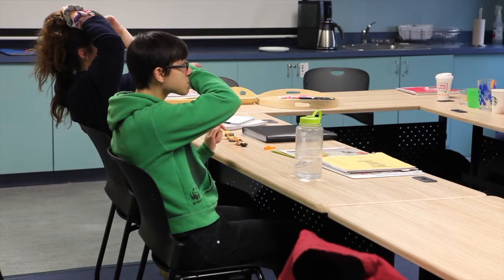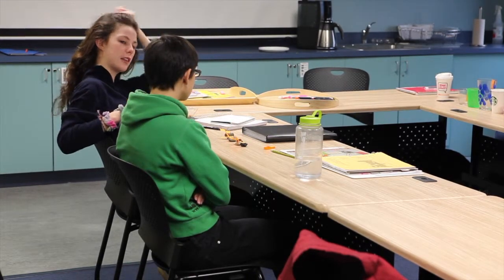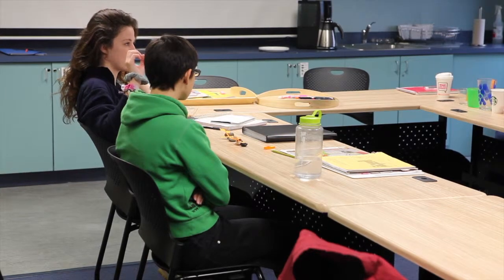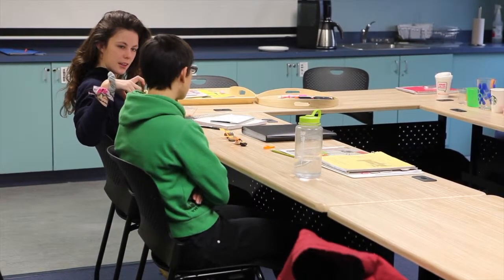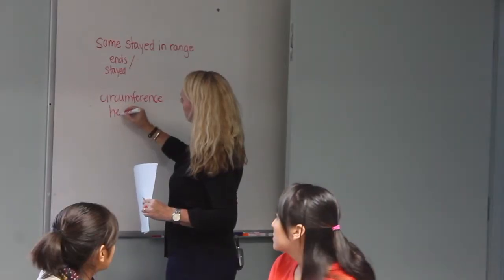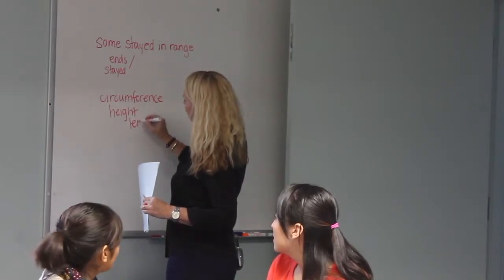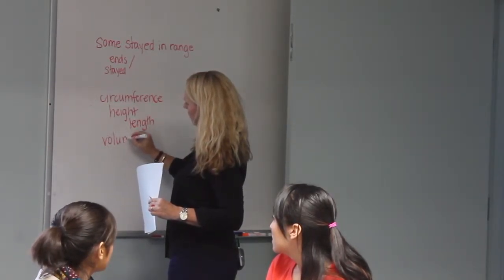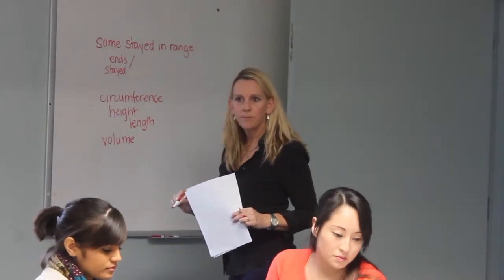Ordering Similar Objects by Measurable Attributes (Early Math Collaborative)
Early childhood teacher candidates engage in an adult learning activity that has them order and reorder objects by size according to different attributes. This activity explores the idea that measurement requires us to identify a measurable attribute of an object–“What kind of “big” is it?–and make a comparison to find its size relative to something else. This is one example of how we engage pre- and in-service teachers in the Big Ideas so that they deepen their own mathematical content knowledge.

Adult learning activities give teachers opportunity to engage directly with mathematics as learners. To teach for understanding requires that teachers have their own deep understanding of the Big Ideas of early mathematics.

BIG IDEA: Many different attributes can be measured, even when measuring a single object.
"Children who internalize the fact that a single object can be measured in different ways are more likely to think about, notice, or point out which attribute is being considered whenever a discussion is about size or number."
© Erikson Institute’s Early Math Collaborative. Reprinted from Big Ideas of Early Mathematics: What Teachers of Young Children Need to Know (2014), Pearson Education.

Adult learning videos are portions of professional development sessions designed to engage adults in a meaningful way. They are not activities meant for recreating with children. Learn more about our...

and